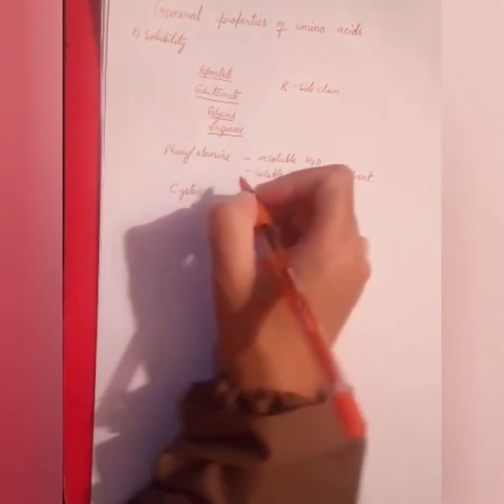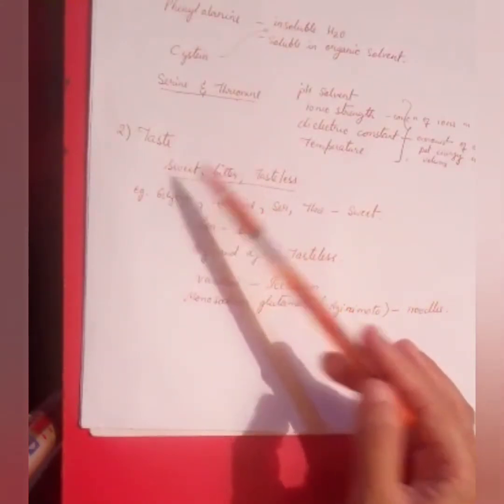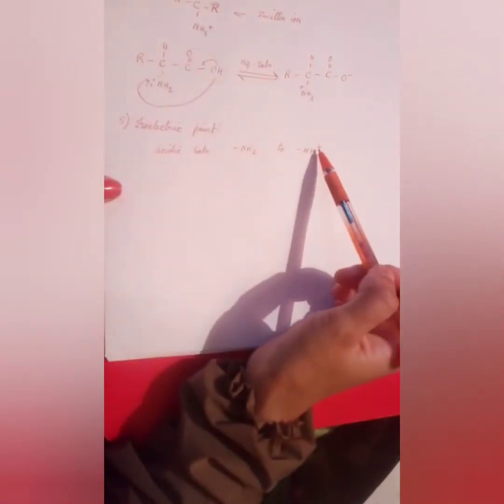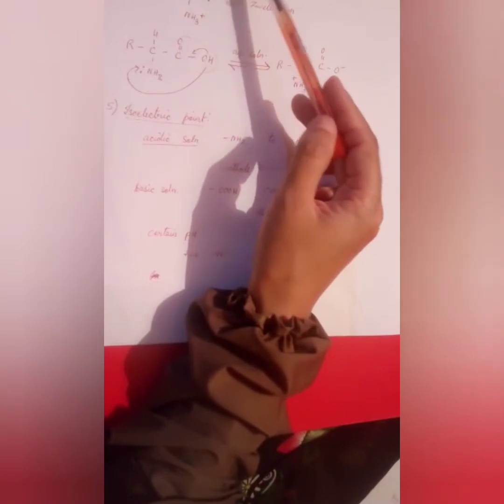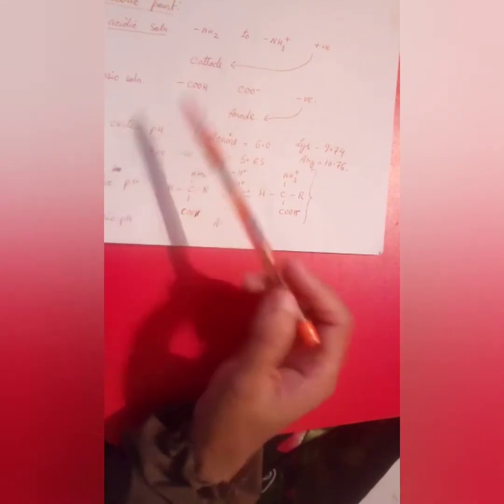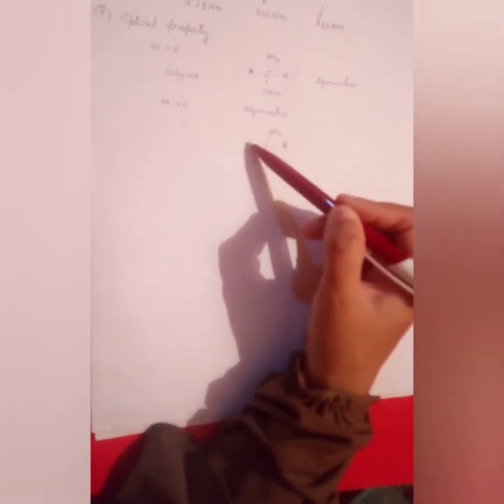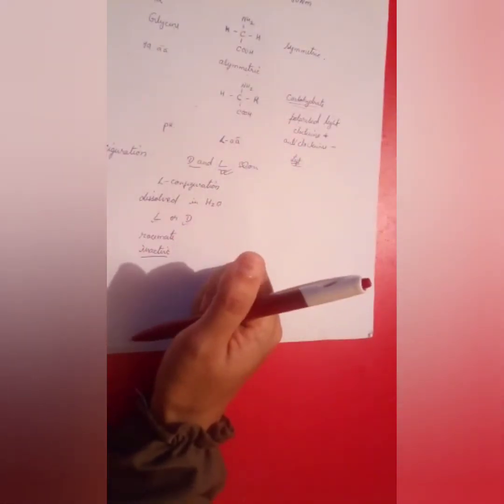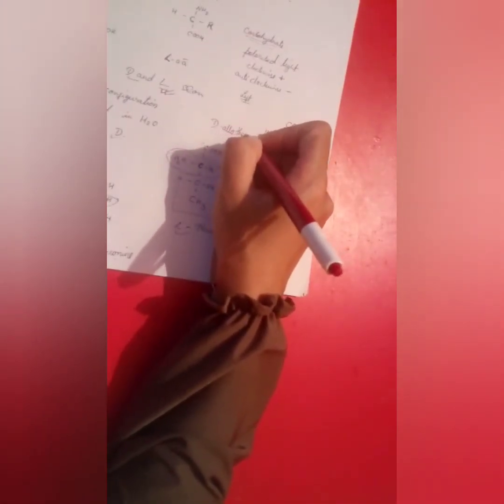Physical properties of amino acids